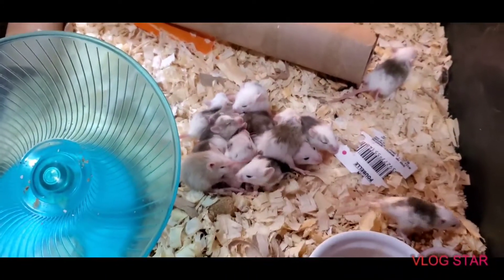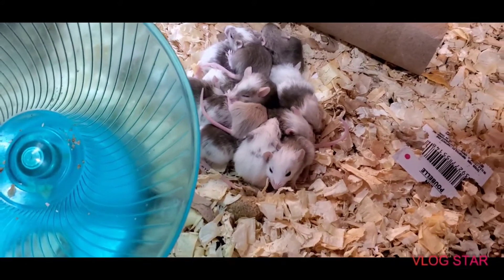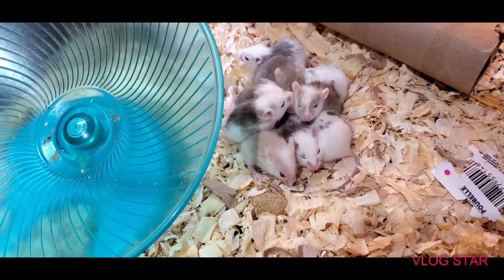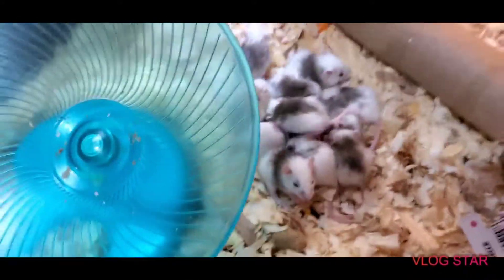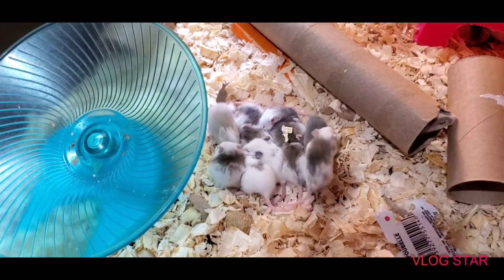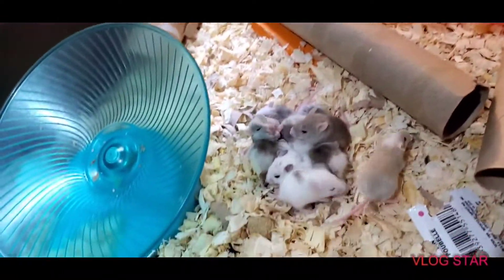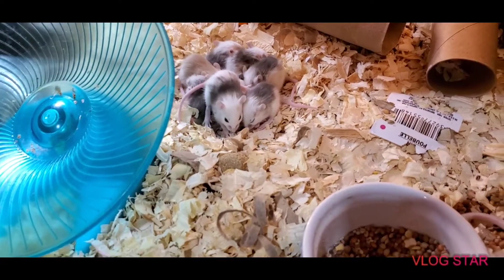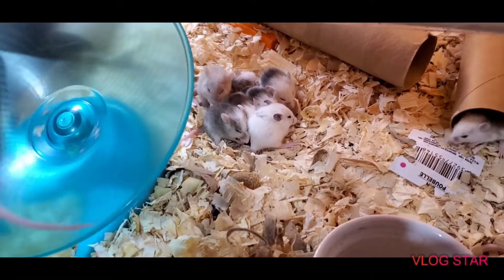ASF Rat African Soft Fur rat update on 19 babies also How to avoid cannibalism !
ASF Rat African Soft Fur rat 1st litters and avoiding cannibalism!! Tricks and diet ideas